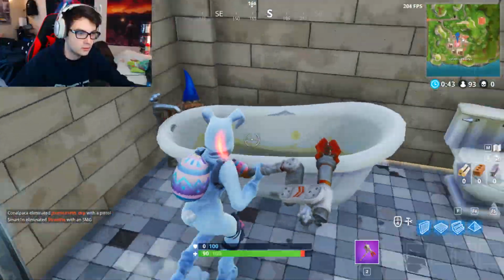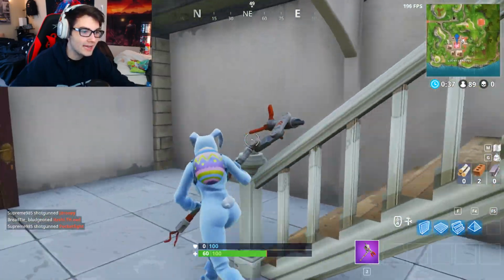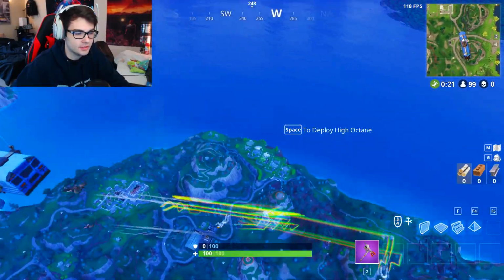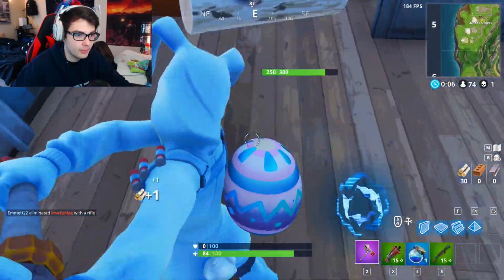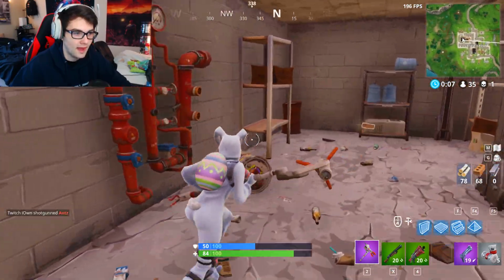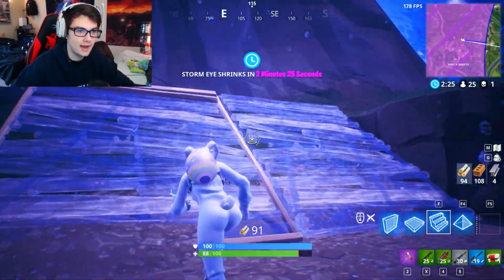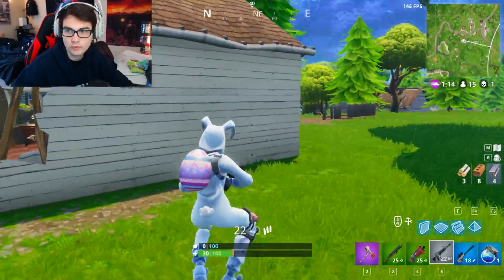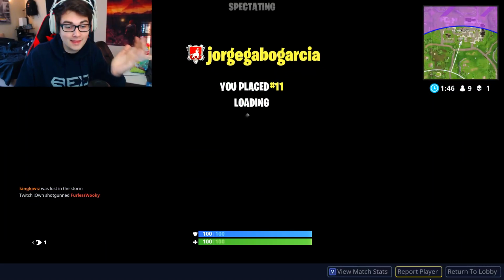Finding ALL 7 HIDDEN GNOME LOCATIONS IN FORTNITE! (Week 7 Hidden Gnome Challenge)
How To Find All 7 Hidden Gnome Locations in Fortnite for week 7!
Drop a LIKE for MORE Fortnite: Battle Royale Gameplay videos!

I hope you guys enjoy this Fortnite Battle Royale Gameplay video where I find all 7 hidden gnome locations in fortnite for the new week 7 challenge! There is still some gnomes not in the video, but I find enough to complete the Find Hidden Gnome Locations challenge.

- Red Kiwiz